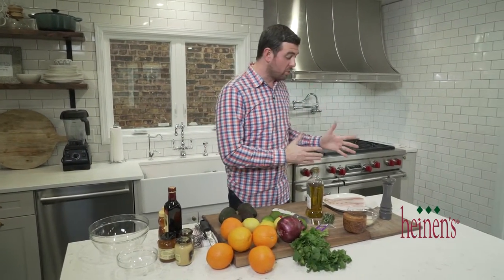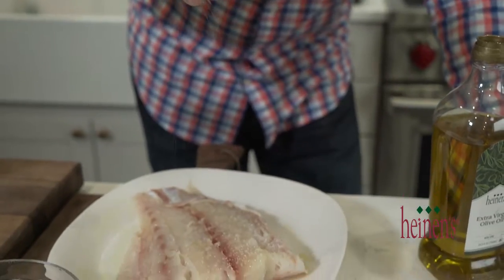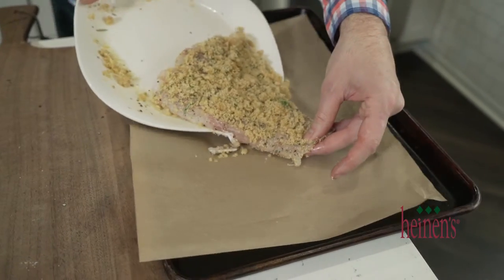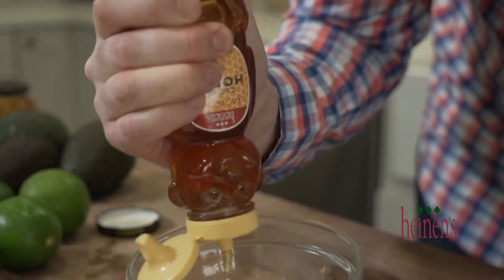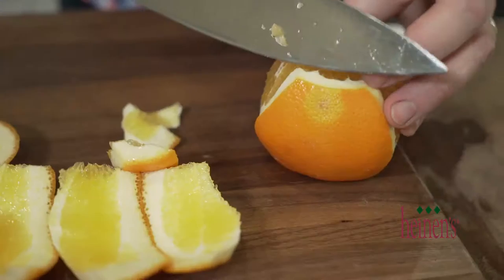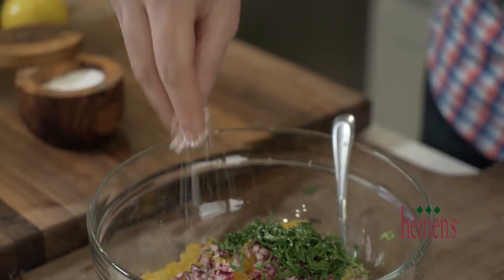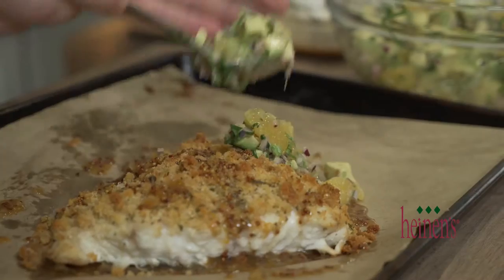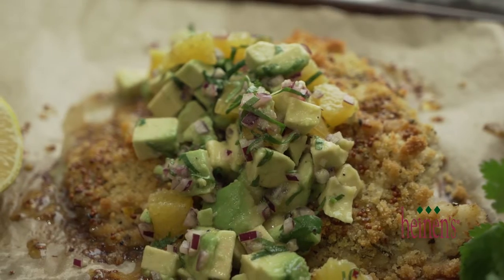Baked Grouper with Orange Mustard and Avocado Salsa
This amazing seafood recipe features a flavorful sauce & refreshing salsa. Make it start to finish in 30 minutes.

INGREDIENTS

FOR THE FISH:
3 tablespoons of olive oil
1 pound of fresh grouper or mahi mahi fillet
½ cup of bread crumbs
1 teaspoon of chopped fresh rosemary

FOR THE ORANGE MUSTARD:
zest and juice of 1 orange
1 tablespoon of orange marmalade or preserves
1 tablespoon Dijon mustard
1 ½ tablespoons of grainy mustard
1 teaspoon of balsamic vinegar

FOR THE SALSA:
2 peeled and pitted medium diced avocado
2 supremed oranges, cut in half
¼ cup of small diced red onion
2 tablespoons of chopped fresh cilantro

PREPARATION

Coat the fish in 1 tablespoon of olive oil, season with salt and pepper and place on sheet tray lined with parchment paper.

Next in a small bowl mix together the remaining 2 tablespoons of olive oil, bread crumbs, rosemary, salt and pepper until combined and spoon it on to the top of the fresh grouper.

Bake in the oven for 20 minutes or until lightly browned and cooked through out.

Mustard Sauce: Whisk together all ingredients in a small bowl until combined.

Salsa: Combine all ingredients together in a medium size bowl until combined.

Top off the fist with the orange mustard, avocado salsa, or both.